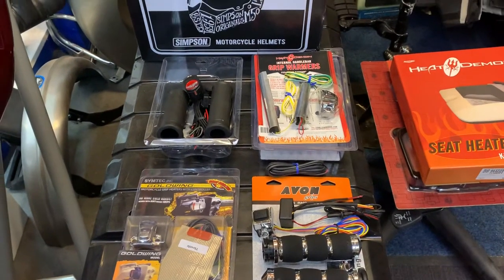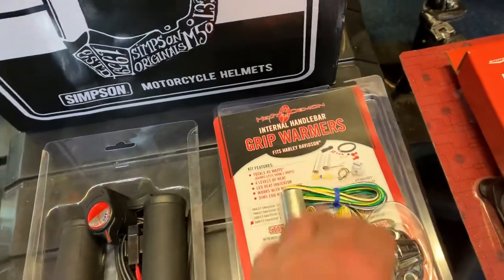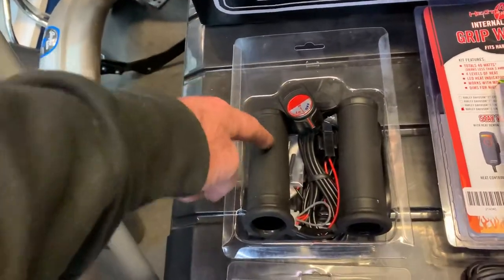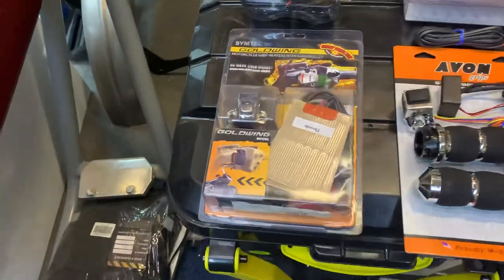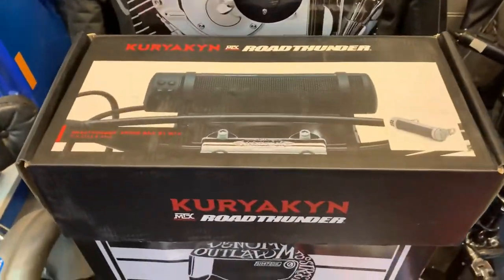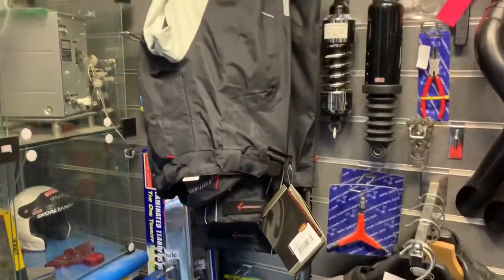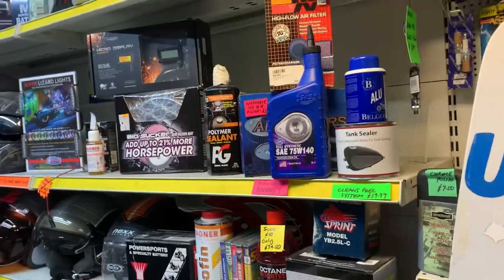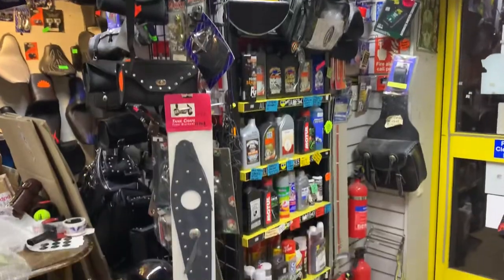Motorbike heated grips bar heaters saddle heater seat keep warm winter adjustable heat heat demons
Motorbike heated grips bar heaters saddle heater seat keep warm winter adjustable heat heat demons Black Friday sale on these sale plus Simpson Nexx German Bell Viper Vance Hines ,Jardine,Cobra Ultima exhausts plus visors all must go call us 50% off. Biltwell and. Mike